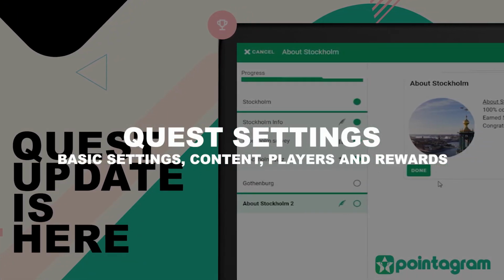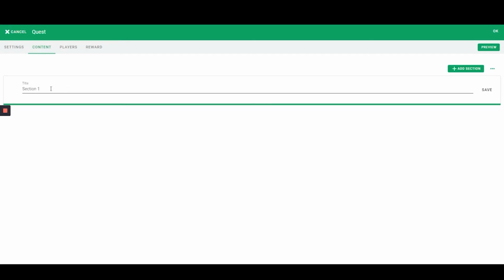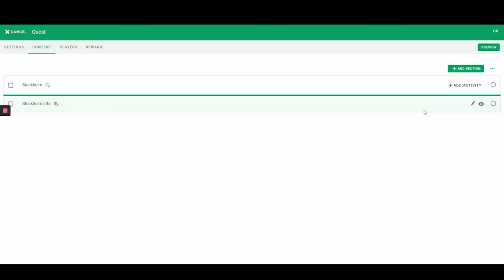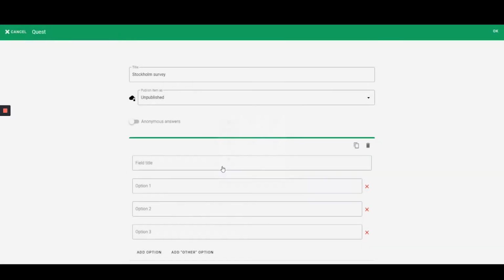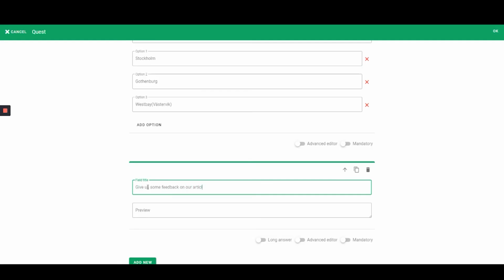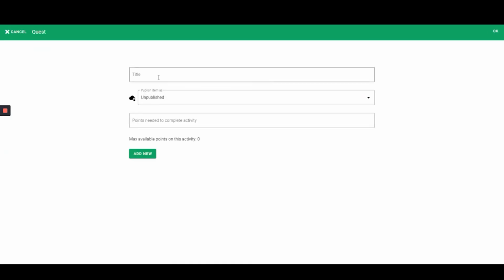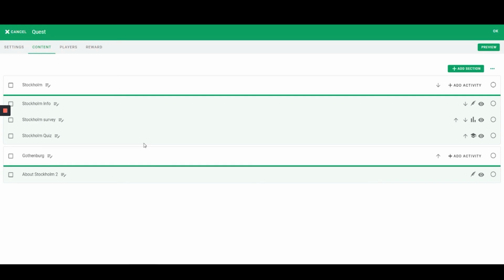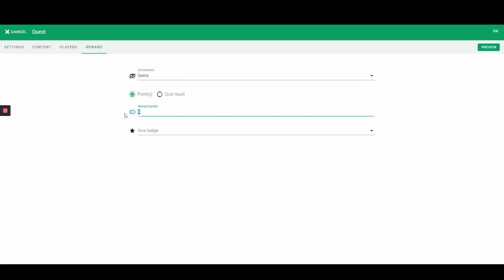Quest Update - Pointagram Gamification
The beta release of our new Quest update
We are happy to release a much-awaited beta. It’s going to change how you are going to use quests. First, let us break down what is available in the current quest and then explain what the new quest can do.

The current quest is either a survey or quiz. Admins have the choice to add a picture, YouTube-video, simple multiple-choice, and add an open question. Ability to reward the player points and badges for completing the quest.

The new quest has an updated design. In the beta mode, we are only releasing Quest settings, Quest reporting, and the Quest player interface.

Quest Settings
A quest can now handle Forms (previously Surveys), Quizzes, and rich text content within the same quest. We also have divided the quest into sections and activities. The sections have the same functions as chapters. Visually this creates a content table and provides an eagle-eye overview.

Content Overview
Content:
We have added a rich text editor that can handle text, links, pictures, and video links (not only YouTube). A great way to add informative information to the player.

Forms & Quizzes:
We have added more question types and possibilities. Multiple choice can now handle several answers. The text input for the quiz can now award points for correct phrases/words. The new question types are Ranking alternatives, Rating, and NPS.

Quest Report
This new update comes with a whole new report design. It’s more user-friendly and has more features built-in. As an admin, you can easily see which players have completed a quest.

Quest Reports Gamification
New design of Quest Results
Quest Activity Participants Gamification
Green, red and orange for particaption status
Quest Player Interface
 A new interface is available for the player when doing the quest.

Quest Gamification Update here